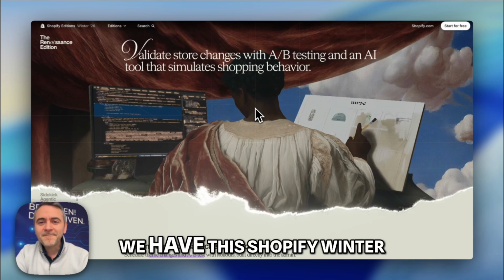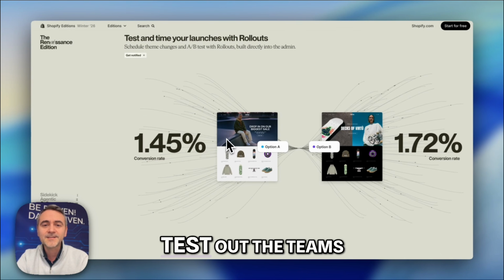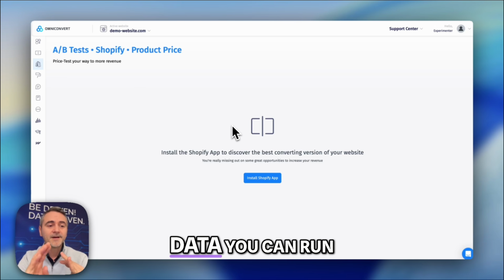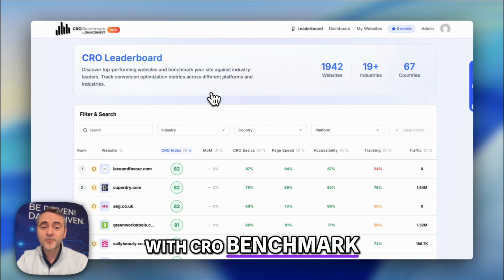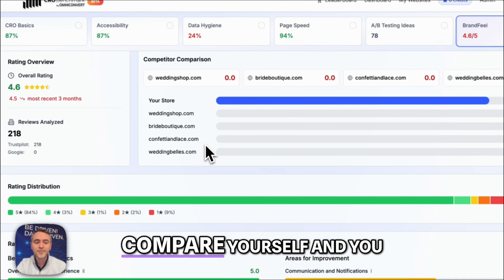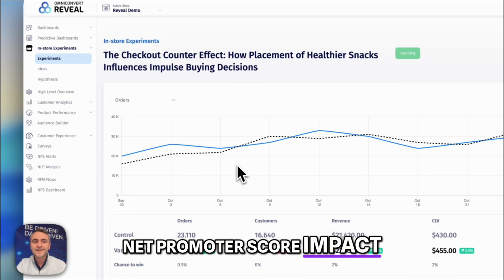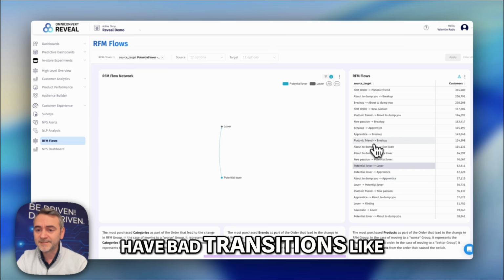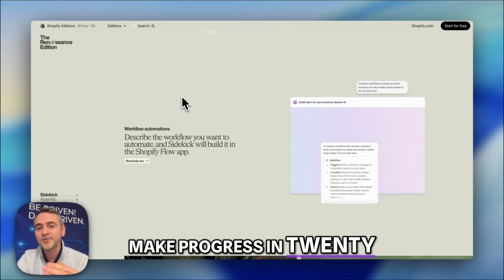Shopify Winter Edition 2026 is out: what's next in eCommerce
Shopify Winter '26 just dropped, and it’s a game-changer. With native A/B testing ("Rollouts") and AI agents that simulate shoppers ("SimGym"), the old way of optimizing an ecommerce is officially dead.

In this review, I break down:

The Threat: Why basic CRO is now a commodity.

The Reality Check: Why AI simulations can’t replace real customer data.

The Playbook: How to pivot from "Acquisition" to "Retention" to survive.

Bottom line: Shopify gets you the first date. Watch this video to learn how to get the marriage.